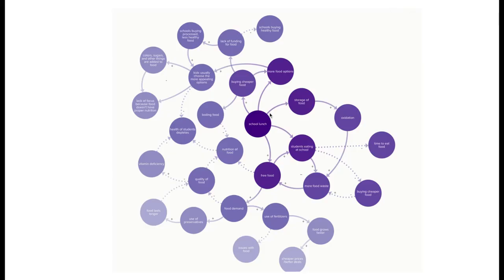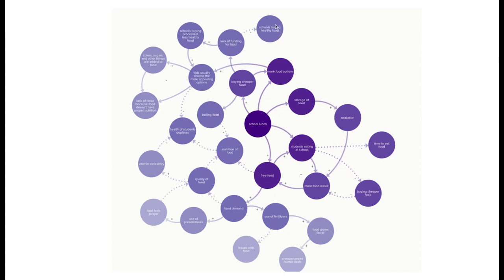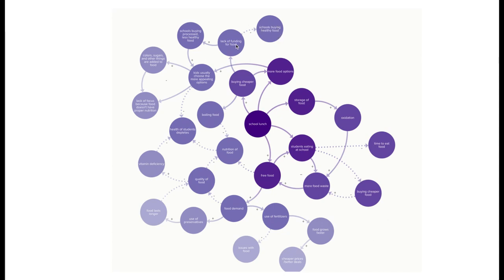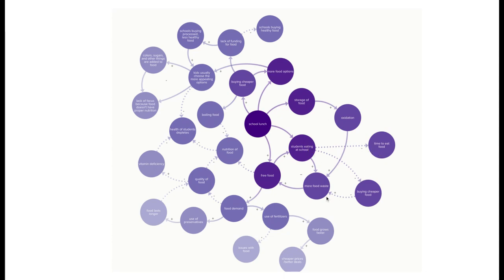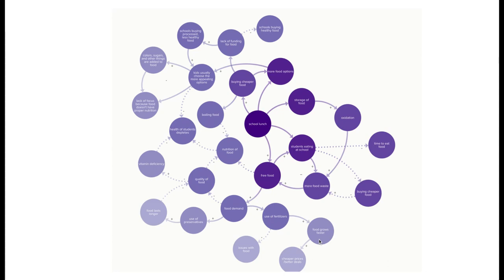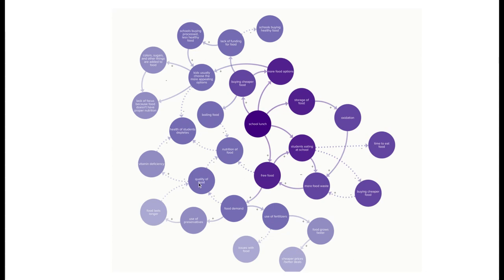Casual Linkage Diagram of School Lunches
This video shows the connections of school lunches to a variety of topics and how it can affect the outcome and nutritional value of school lunches.